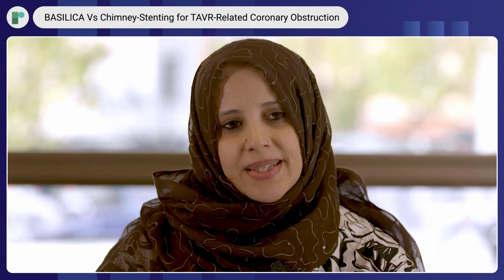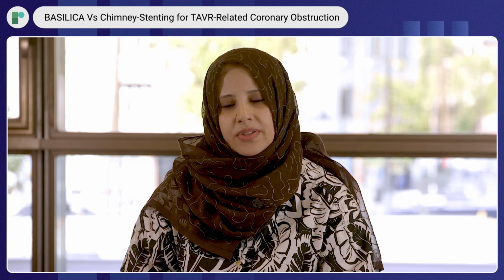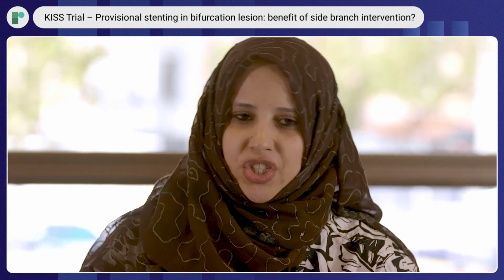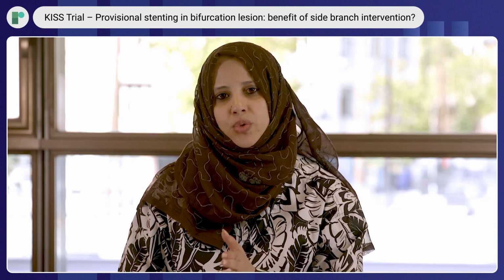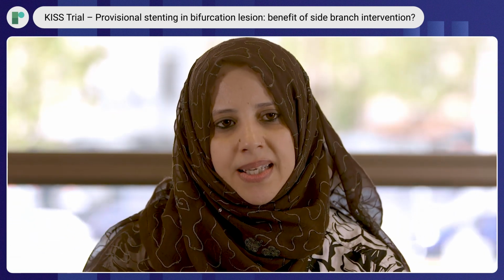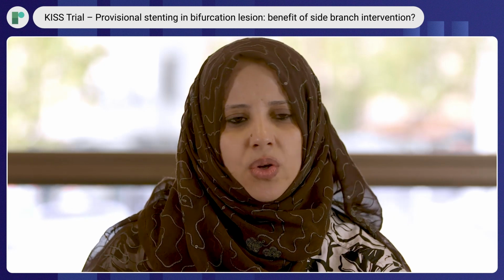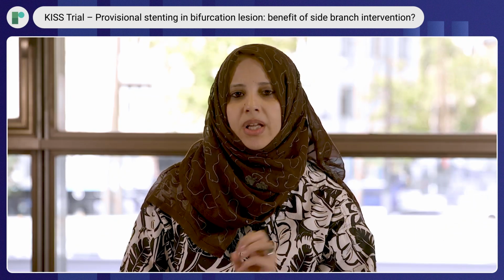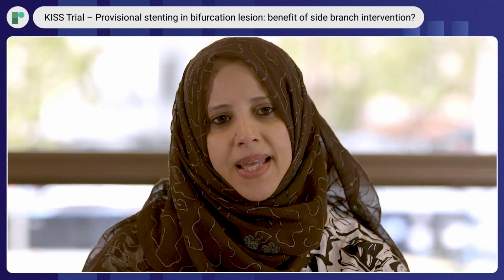EuroPCR 23: 3 Trials That Will Change Your Practice With Dr Mirvat Alasnag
We are joined by Dr Mirvat Alasnag (The King Fahd Armed Forces Hospital, SA) for an insightful summary of three late-breaking trials that are expected to have an impact on interventional science and clinical practice.

Trials covered in detail include:
EBC TWO Five-Year Follow-Up: Two-Stent Vs One for Large Bifurcation Lesions
BASILICA Vs Chimney-Stenting for TAVR-Related Coronary Obstruction
KISS: Provisional Stenting in Bifurcation Lesion: Benefit of Side Branch Intervention

Recorded on-site at EuroPCR 2023, Paris.